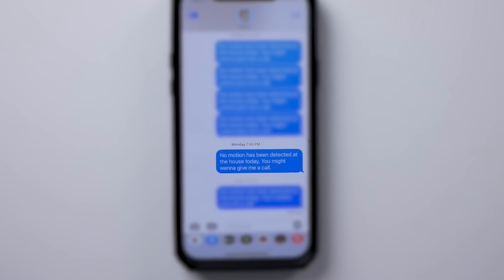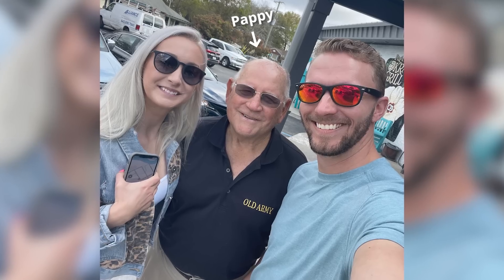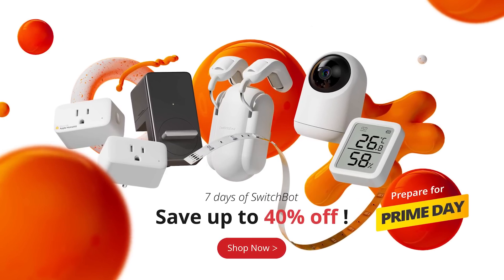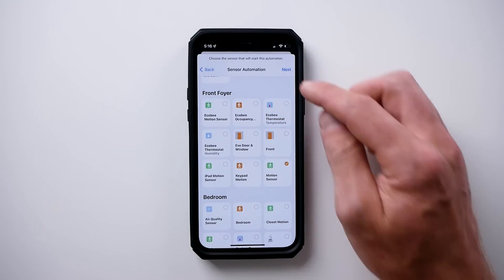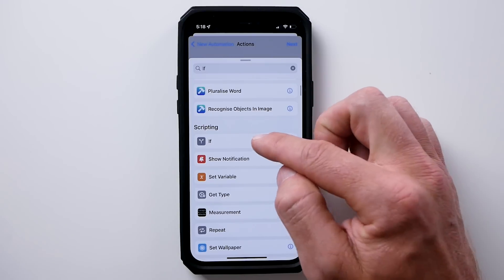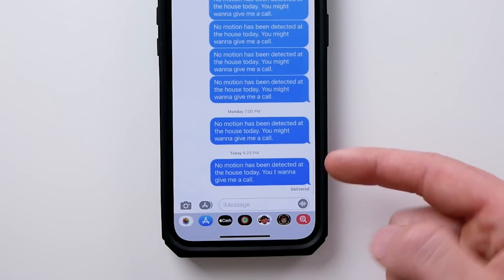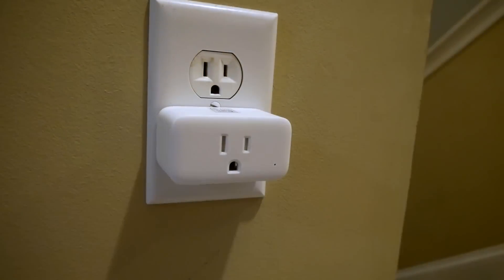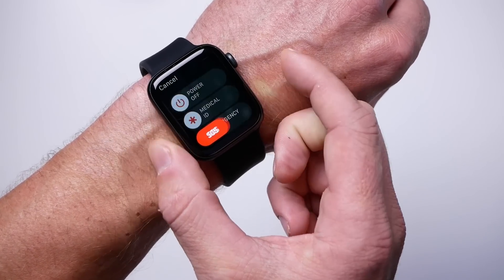Smart Home SOS Message Automation [HomeKit + Shortcuts]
Keep your family safe and utilize a smart home to look after loved ones. In today's video we are answering one question: How to setup an automation that will send a TEXT message to family when no motion has been detected in the house all day. This will utilize Personal and HomeKit Automations.

This is a great way keep an eye on your elderly family members or friends that are living alone. Stick around to the end for some bonus safety tips!

Check out the SwitchBot Week event for huge discounts and a chance to win an iPhone 14!

Products Seen in Video:
SwitchBot HomeKit Plug Mini
Aqara P1 Motion Sensor
SwitchBot Button Presser
SwitchBot Smart Lock
Apple TV 4K

👕 Merch!

Video Chapters:
0:00 Intro
0:57 Kevin's Question
2:18 Automation to Notify Family
2:53 What You'll Need
3:10 SwitchBot - Sponsor
4:25 How It Works (The Automations)
4:54 Step 1
6:40 Step 2
9:50 Step 3
11:17 Recap
11:55 Bonus Safety Tips
13:06 Notifications from HomeKit?